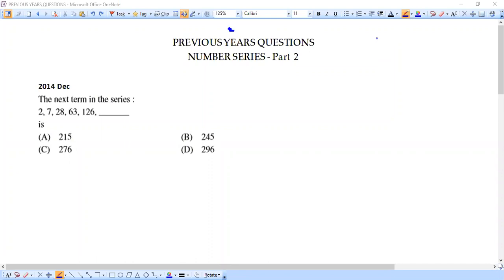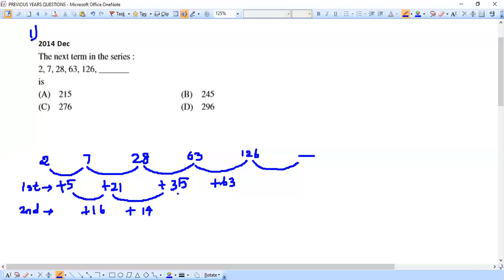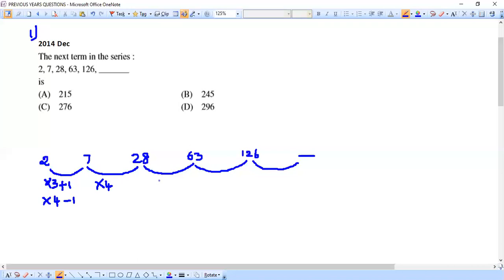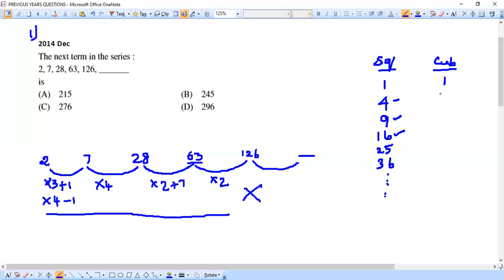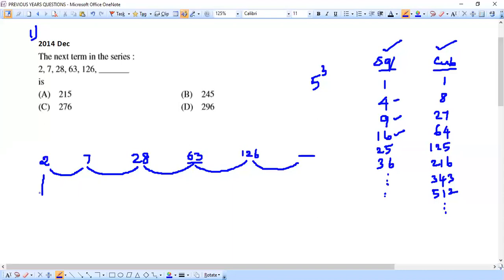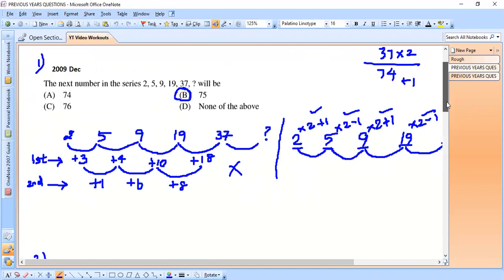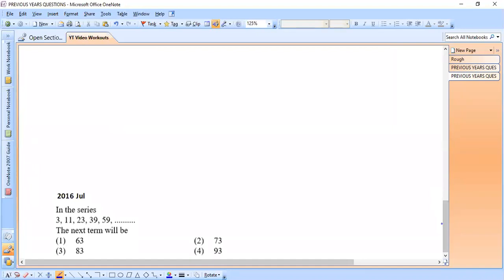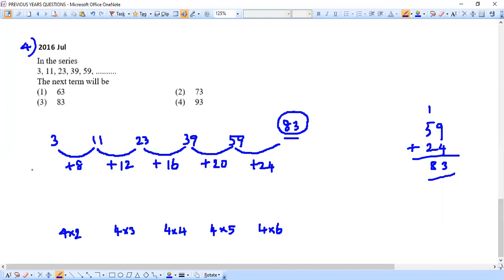NTA UGC NET Paper 1 | Previous Years Questions | Number Series (Part 2)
This session we have taken a set of problems from previous years NTA UGC NET Paper 1 Questions Papers under the topic Number Series and we solve them with clear explanation and steps

Time Split:
Intro: (0:00)
Question #1 - 2014 Dec: (1:04)
Question #2 - 2015 Jun: (22:23)
Question #3 - 2015 Dec: (26:14)
Question #4 - 2016 Jul: (29:12)
Outro: (34:44)